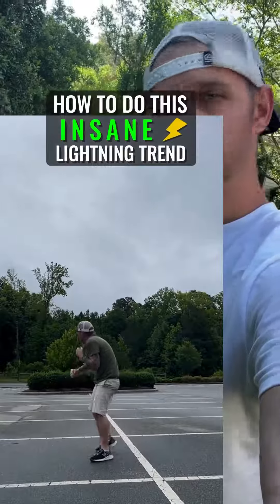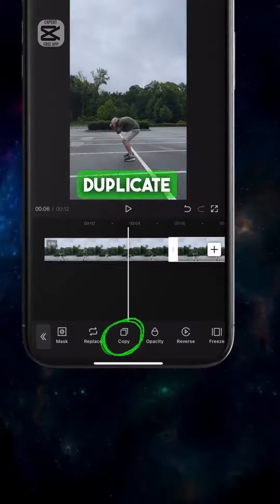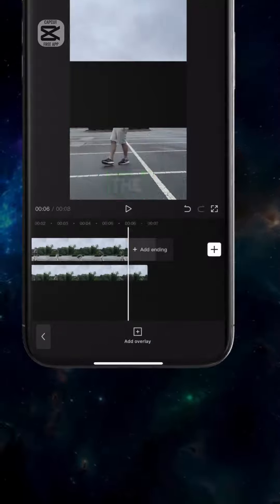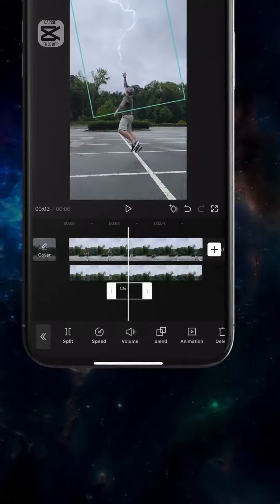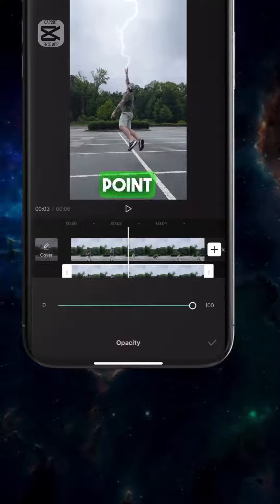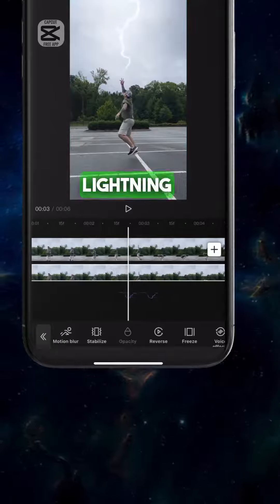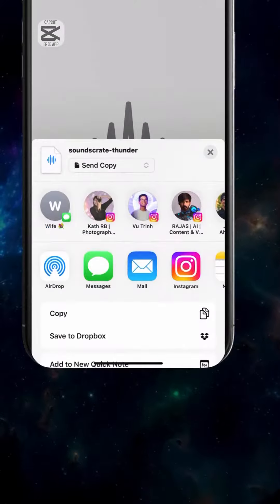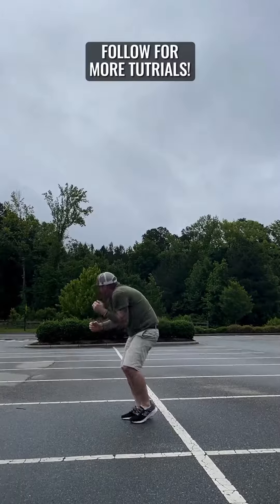HOW TO DO THIS INSANE LIGHTNING TREND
U#video edit creative idea drop inspiration by @whoismero song by @shilohaudio